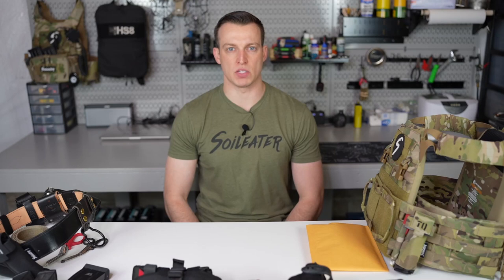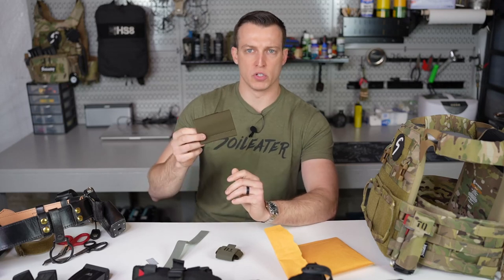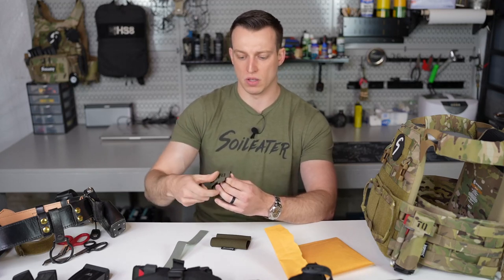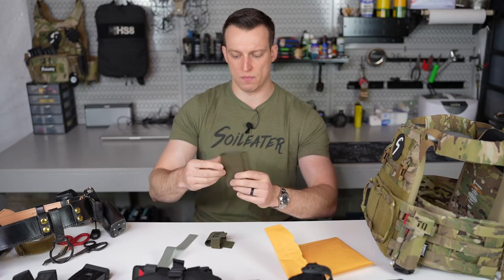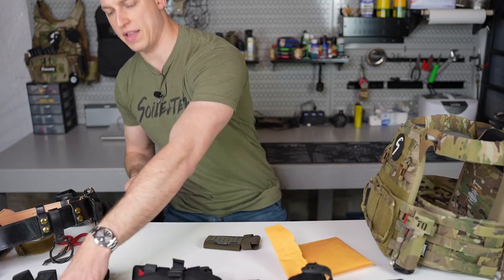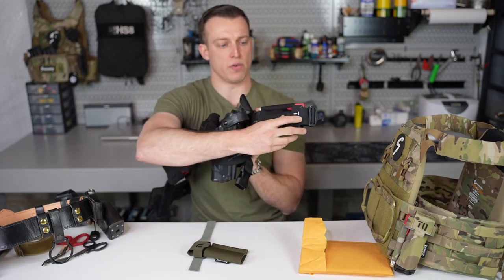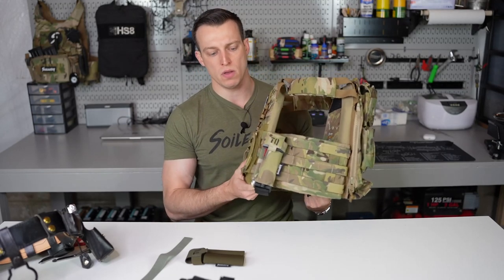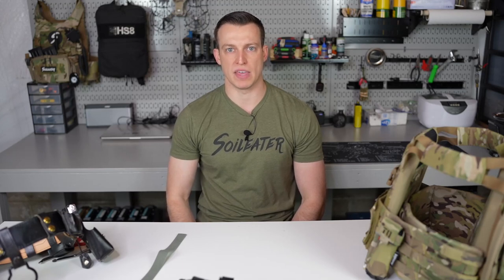Soileater - Belt Mounted Tourniquet Holder V3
Soileater.com

The Soileater Belt Mounted Tourniquet Holder V3 or BMTH V3 offers universal mounting options for the end user.  The BMTH V3 offers half inch molle adjustments on the back, allowing it to be attached via molle / pals webbing on plate carriers, belts and backpacks, utilizing the included 12" inch one-wrap or utilizing a standard 4" malice clip (not included).

The BMTH V3 can be attached to any belt system horizontally or vertically utilizing the reversible 1"inch wide one-wrap (included). This means it will work on all of the popular belts including; Ronin Tactics, Lead Devil and GBRS belts. It will also work with any size leather or nylon duty belt from 1" to 2.25"+, or your conceal carry belts.

The removable hood can be installed on both sides of the BMTH V3 body, allowing you to run the decompression needle / sharpie / chem holder on the top or bottom (Horizontal) or left or right (Vertical). The hood protects the windlass retainer velcro from gathering dirt or mud when going prone, and protects it further from UV light. The hood can also be removed completely if not needed.